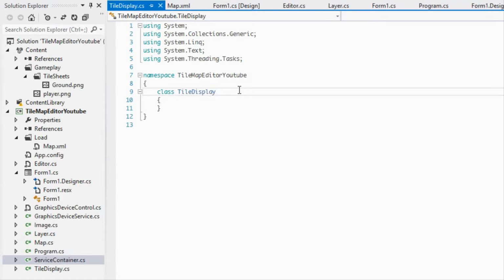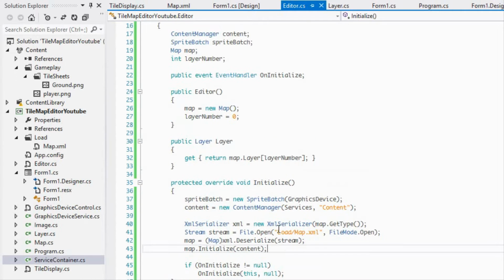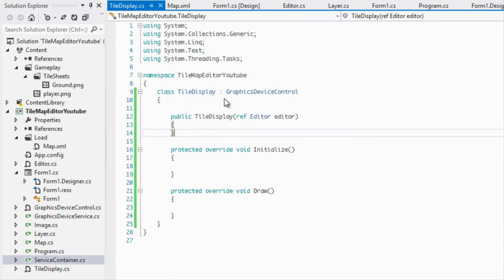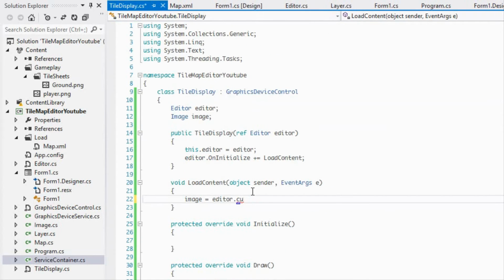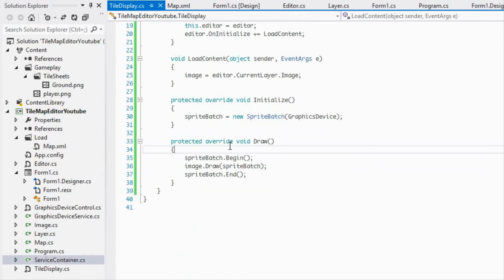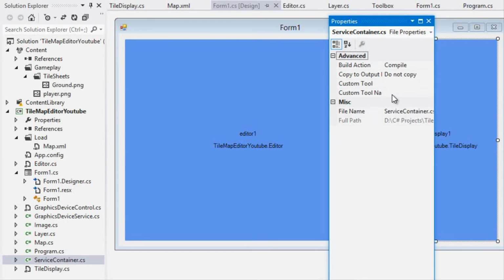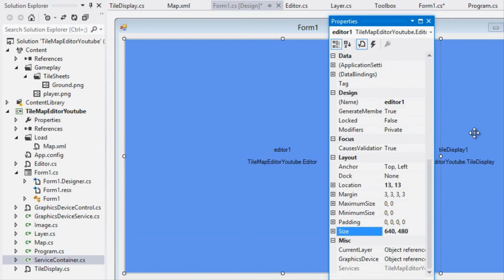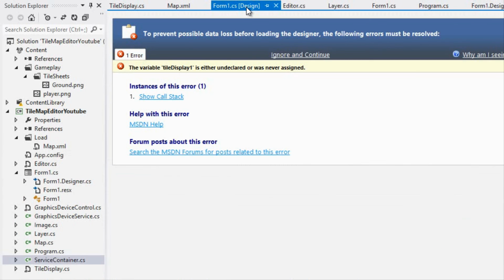C# Monogame RPG Made Easy Tutorial 19 - Tile Map Editor [Tilesheet Display]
In this tutorial we will be creating a new control that will display our tilesheet on the right hand side. Hope you enjoy :)